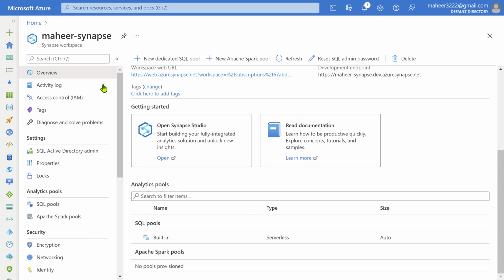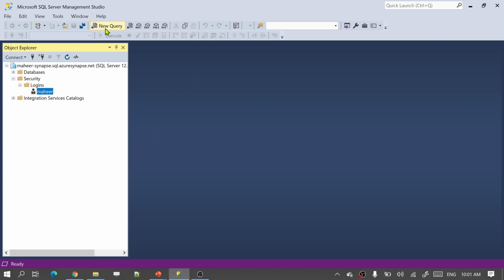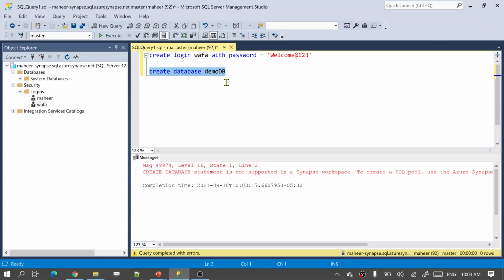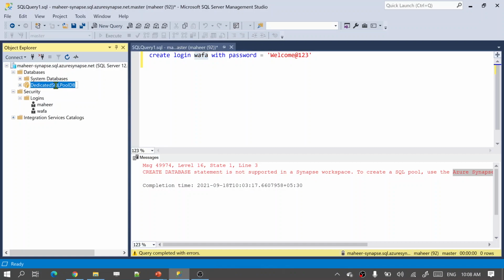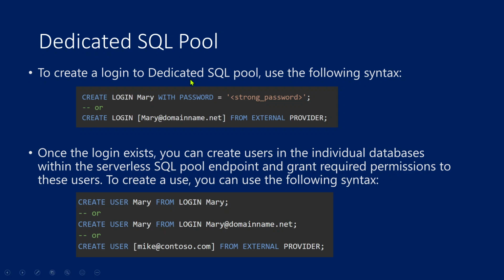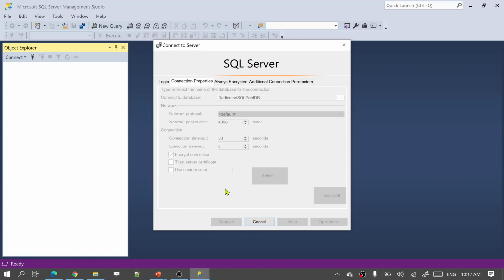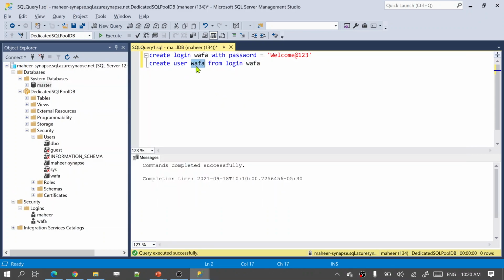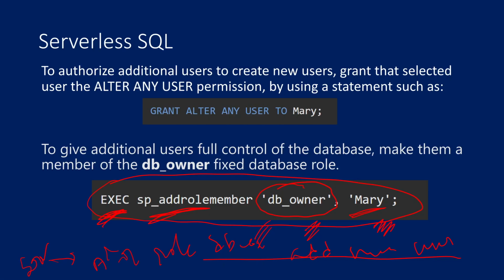23. Create Login and User for Dedicated SQL Pool in Azure Synapse Analytics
In this video, I discussed about creating login and user for dedicated sql pool in azure synapse analytics